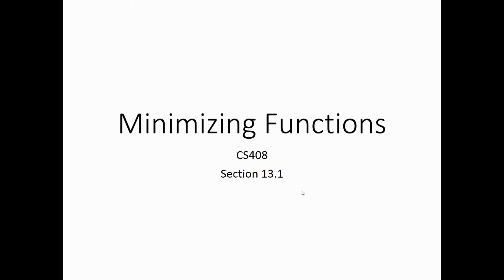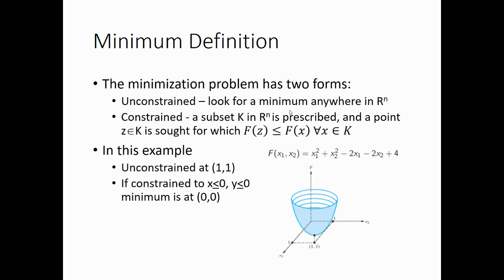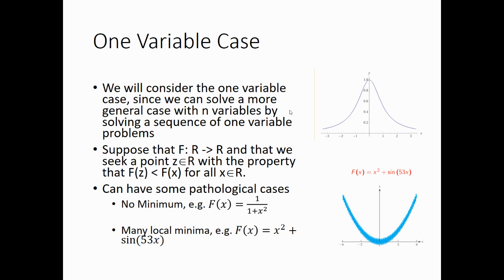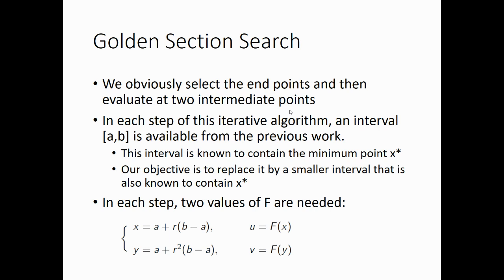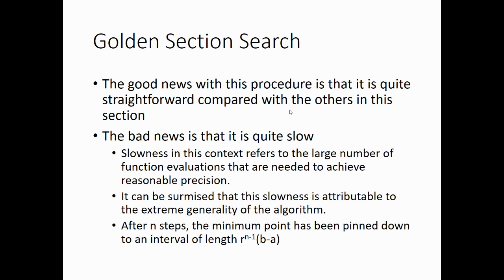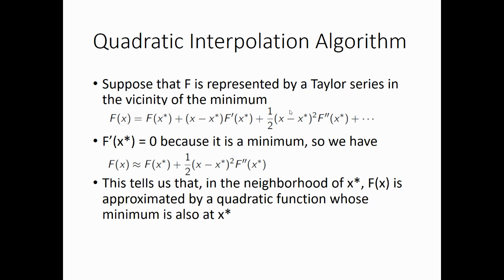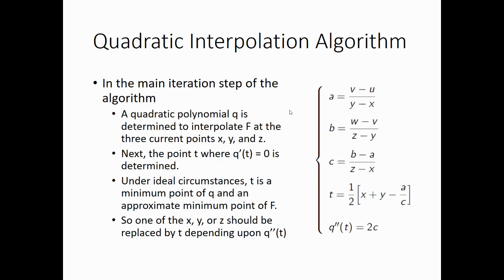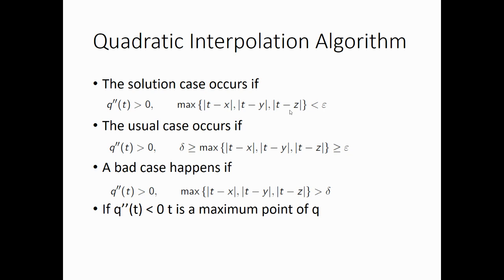13 1 Minimizing Functions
This is the Ronseal of our presentations. As the commercials for Ronseal state, "It does what it says on the tin."

Here, we look at how to minimize functions from a theoretical standpoint and then look at numeric techniques (golden section, Fibonacci, and quadratic interpolation). This corresponds to section 13.1 of the textbook.